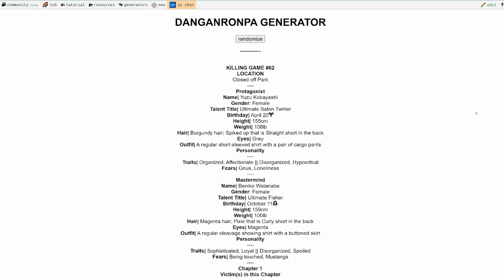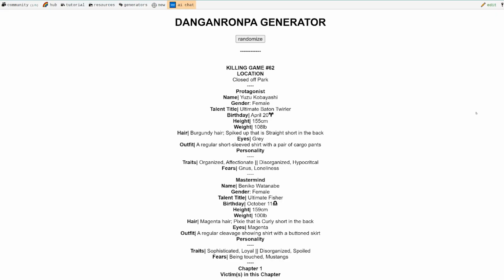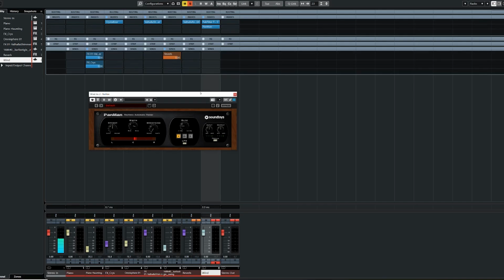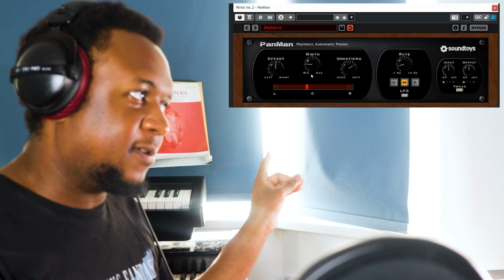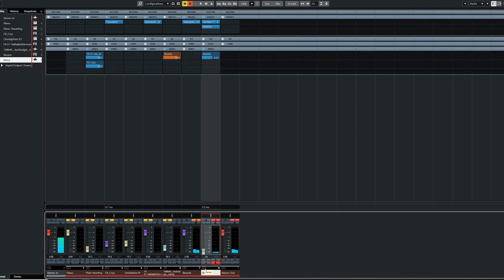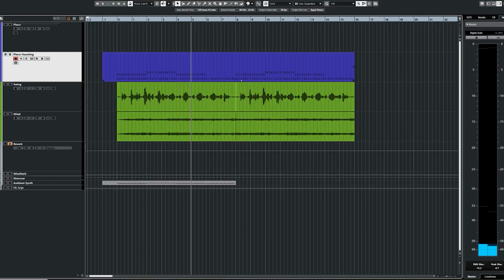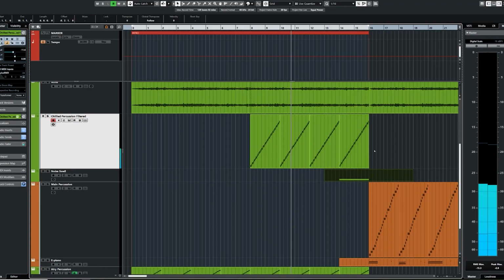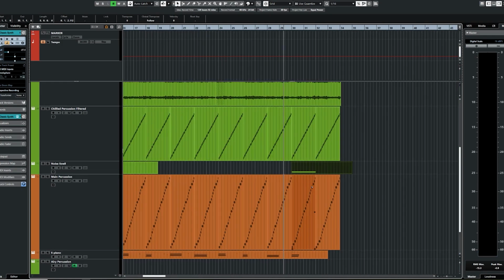Making a Scary Danganronpa Beautiful Song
In the latest edition of the 'Let's Make' series of videos, this time we're making Danganronpa Beautiful Theme. A daily life theme that could work for a made up fanganronpa scenario. Let's call it Beautiful Memories.

Intro: 0:00
What Are The Beautiful Themes: 0:52
A New Dangan Killing Game: 2:03
The Musical Direction: 3:44
Piano: 6:39
Synths 1: 8:56
Sound Effects: 10:23
Adding more Ultimate Despair: 12:50
Bass :14:40
Percussion: 14:57
More pianos: 18:10
A Despair Inducing Bassline: 21:48
Noise swell: 22:46
The Beautiful Dead Break: 24:03
The Full Track: 28:35
Outro: 30:31